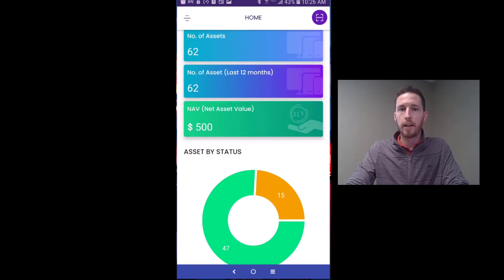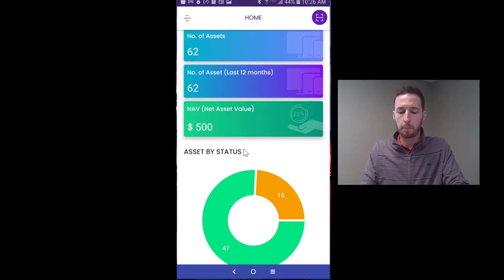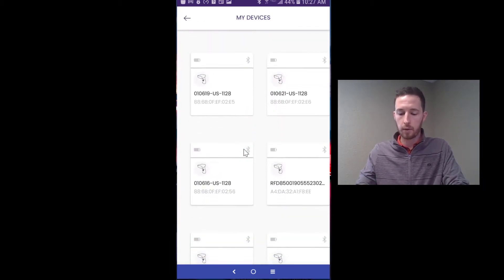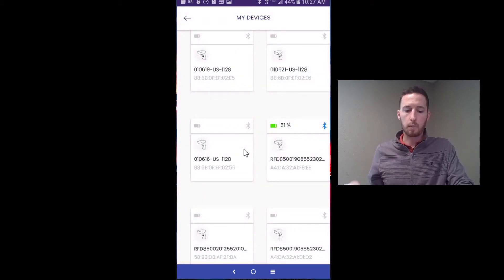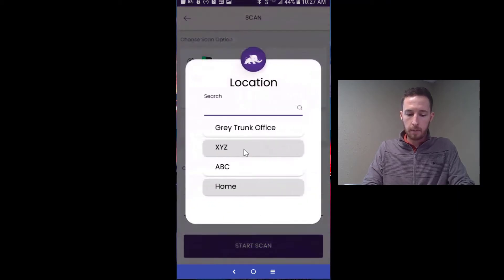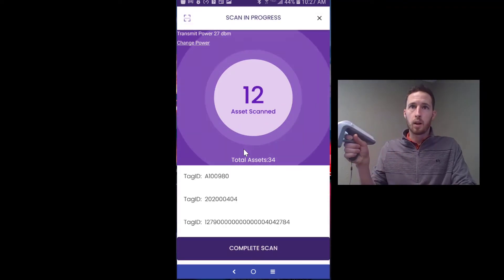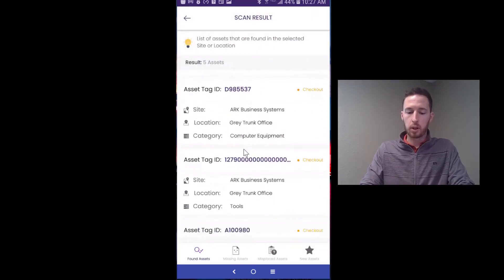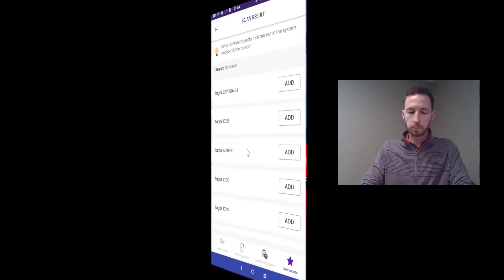The Anatomy of Mobile RFID Asset Tracking System | Grey Trunk RFID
A Mobile RFID Asset Tracking System has three main components that you need to make a complete asset tracking solution:
1) RFID Tags
2) Bluetooth Handheld RFID Readers
3) RFID Software - Mobile App

Understanding what makes an effective asset tracking system can be very complicated.  There are many different types of asset tracking systems out there.

In this video, we are going to cover the basics of a mobile RFID asset tracking system.

Why is an asset tracking system important?

Every business needs to understand what assets they have purchased, where their assets are, and what the status of their assets are in.  Many businesses are constantly searching for assets or losing assets which results in wasted productivity, duplicate purchases, and unnecessary purchasing which increase costs.  Your goal is to get the most out of each asset you purchase.

What is a Mobile RFID Asset Tracking System?

A mobile RFID solution uses a handheld device to scan or capture the RFID tag data.  It turns your smart phone into an RFID scanner.

Bluetooth RFID Handheld Readers:

These readers will connect to your mobile device via Bluetooth which makes this an economical option for RFID asset tracking.  Because a Bluetooth RFID reader is not a computer and does not have an operating system, they are much more economical.

Here are a few of the most popular brands and models we recommend:
- TSL 1128
- Zebra RFID 8500
- SLS RFID smartSLED

RFID Tags:

One of the most important and often overlooked components of an asset tracking solution is the RFID tag.  The RFID tag has a lot of critical questions to be answered to determine the best tag for your project.  Ideally, you want to maximize read range given the amount of space you have to place and secure the RFID tag on your asset.

Some basic questions you will need to know to determine the proper RFID tag:
- What is the surface (metal, plastic, wood, glass, etc.) I am applying the tag to?
o FYI - Metal interferes with Radio Frequency so a special tag would be needed such as Metalcraft’s Universal Mini.
- Is there a size restriction for where you a placing the tag?
- What read range are you looking to achieve?

For a more in-depth look at choosing the proper RFID tag for your application, check out this article

RFID Asset Tracking Software:

The days of the manual processes and spreadsheets are over for tracking your assets.  Often, spreadsheets are inaccurate, extremely manual, and don't keep the entire team on the same page.  Thankfully, the software has come a long way to help your organization have a more efficient way to track fixed assets and help you use data to make business decisions on your assets such as when to buy new assets or retire old assets.

It has never been easier or more economical to get a mobile RFID asset tracking solution implemented for your business.  Using RFID technology will help you save time and money by making your asset inventories more efficient and help you reduce lost equipment.